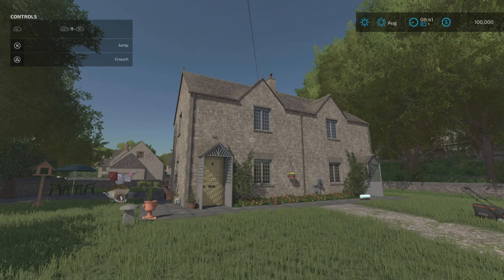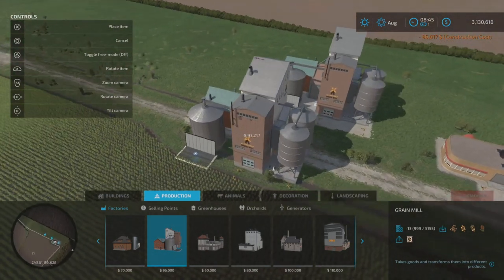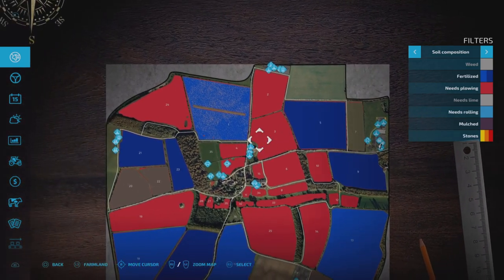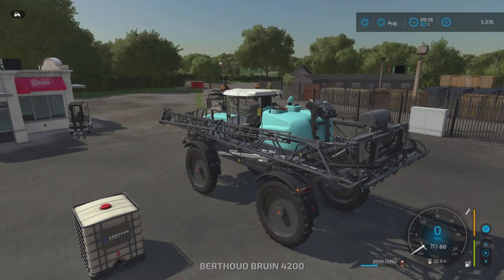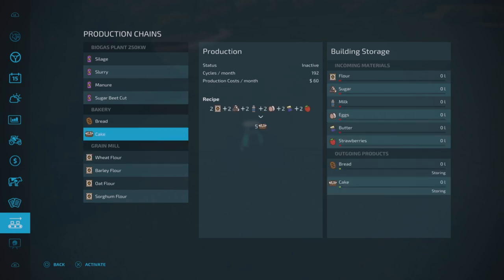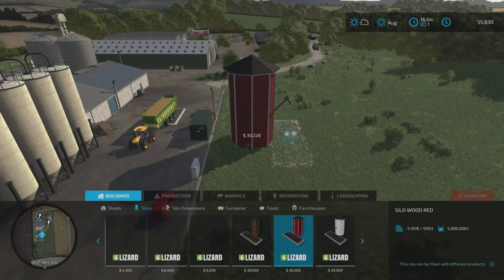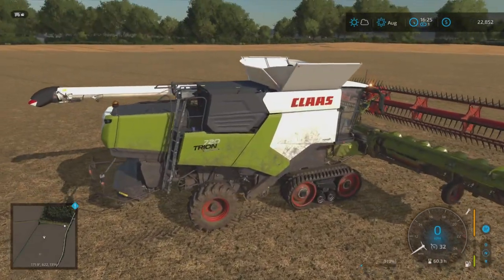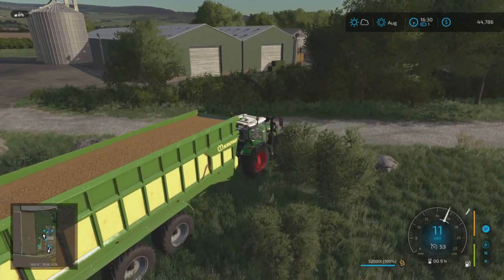FS22 - Bake A Cake Challenge - Day 1- PS5 - Farming Simulator 22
FS22 Calmsden Farm - Starting up a Challenge - Farming Simulator 22
I needed a challenge, and this seems like a nice one from Cobbler Farms.
Lets set everything up, and prepare :)
This is played on my Playstation 5.

COBBLER’S BAKE A CAKE CHALLENGE

This is a backwards production challenge, where you are a baker with Bakery and Grain Mill but no ingredients to bake a cake. Produce everything you need and bake 1 pallet of cakes to complete stage 1.

FS22 map - Calmsden Farm All Platforms - Yes
Single Player - Yes Multiplayer - No
Gameplay mode - New Farmer
Seasons - Yes
Days / month - Your choice, can be changed
Productions Allowed - Yes
Mods Allowed - Yes, except placeable buying stations and Buyable Products mod
DLC’s Allowed - Yes
Money Mods Allowed - No
Economy setting - Normal
Time dilation - Your choice, can be changed
Speed Up for Harvest - Yes
Weeds/Lime/Plowing - On
Crop Destruction - On
Stones - On
Snow - On
Fuel usage - High
Additional Loans - Yes, as much as available (Note* Stage 2) Leasing - Yes
Contracts - Yes
Borrow equipment - Yes
Collectibles - Yes
Buying - All from shop, except from placeables in the map.

Setup:
1 - Start in New Farmer mode
2 - Sell all equipment and land. (*Note: Sell both fuel tanks; on cow farm and other farm building location.  Also, sell all your land and dog house.)
3 - Biogas plant is owned by you
4 - Place a Bakery and Grain Mill west from Field 21, grassland beside Garden Center
5 - Place a Fastfood Restaurant at shop yard
6 - Buy a forklift of your liking to be used at shop yard ONLY!
7 - Set money in the account to 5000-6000, loan amount 0.

Goals:
STAGE 1:
- Bake and sell 1 pallet of cakes to finish

 STAGE 2:
- Pay back outstanding loan and have 500 000 on your account - Vehicles and property cannot be sold from this point